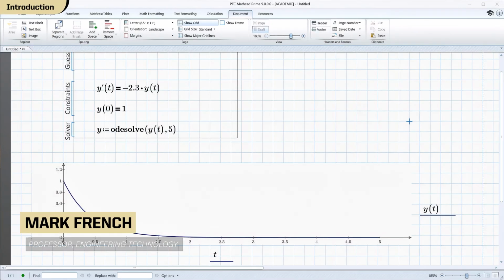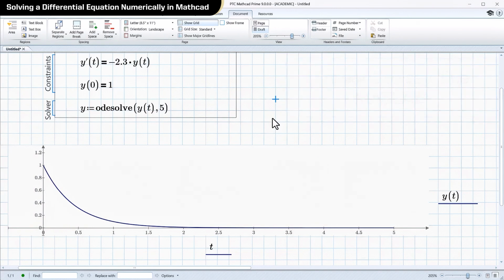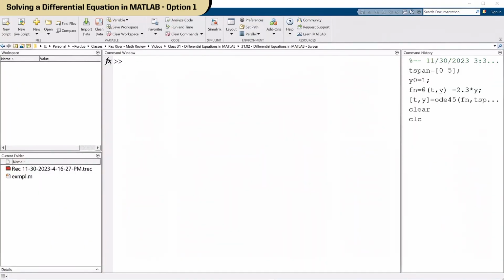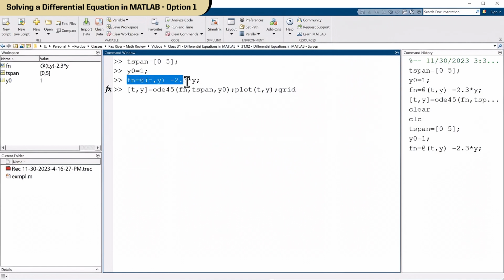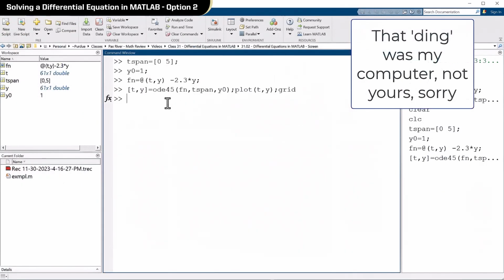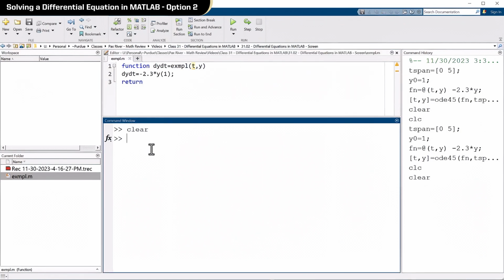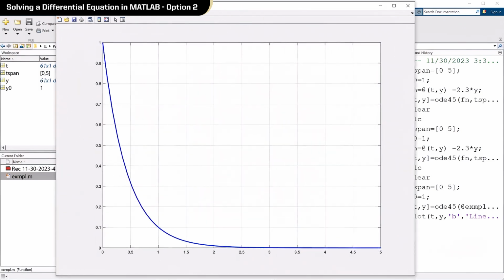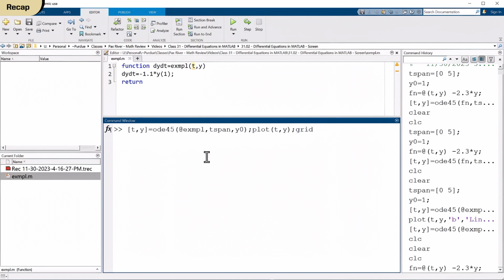ODE Solvers in MATLAB - ENGT 509 31-2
ODE45 is a great tool for solving ODEs in MATLAB.  Here's an example showing two different approached to using it.